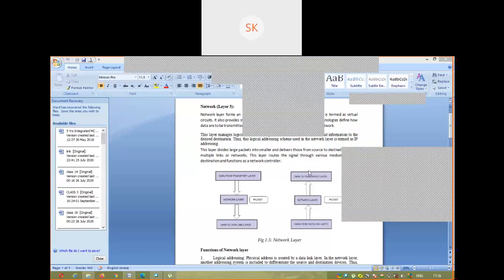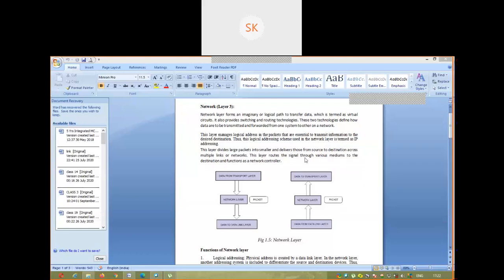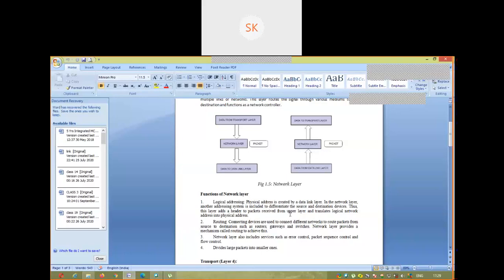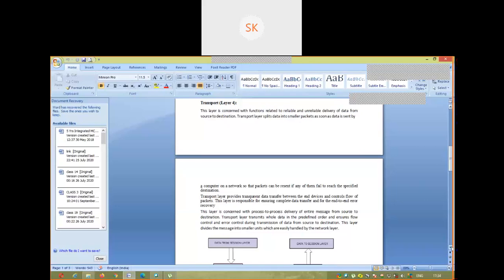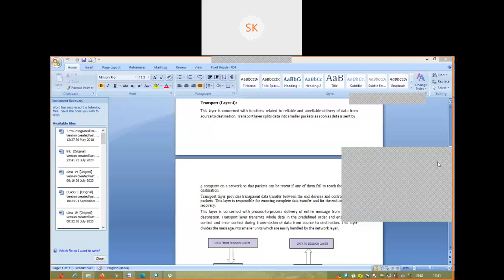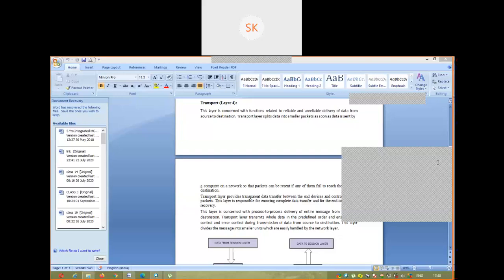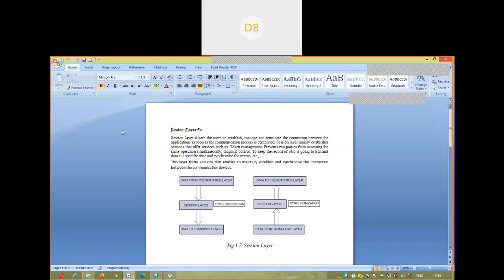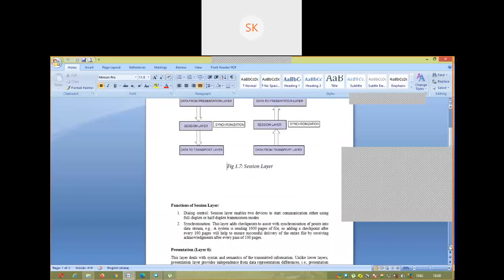Routing_BCA_3rd_class_4 _22 -08- 20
Routing_Class_4